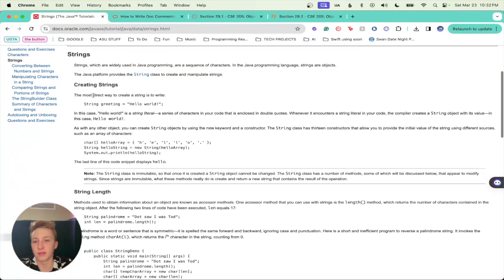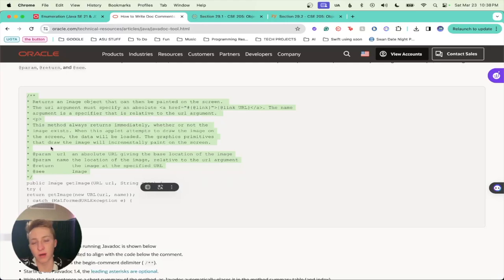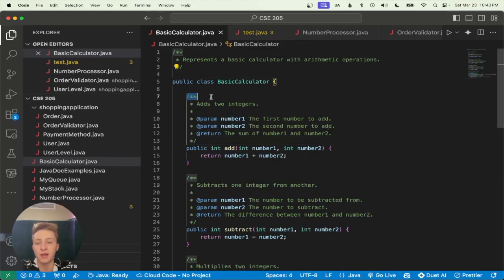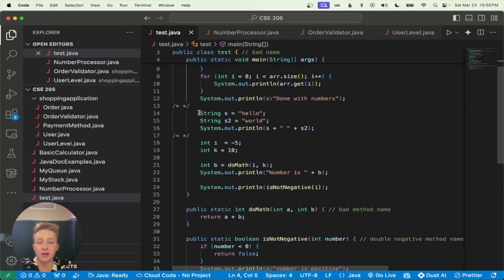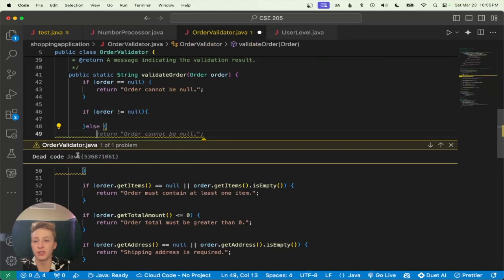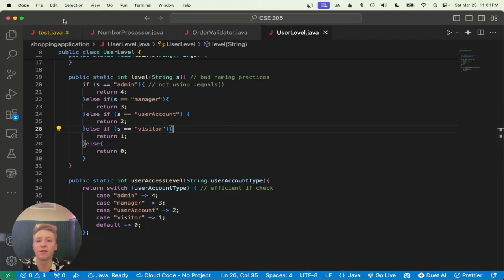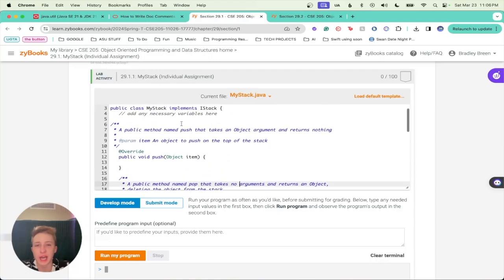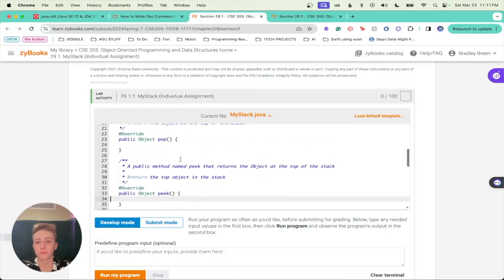CSE 205 ~ Best Coding Practices and JavaDocs